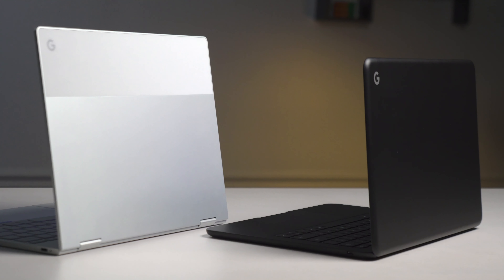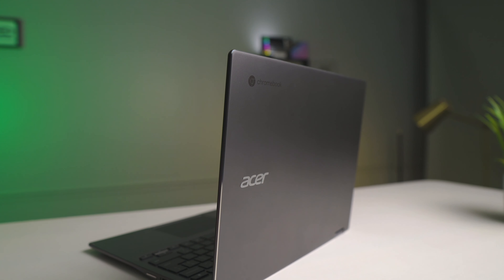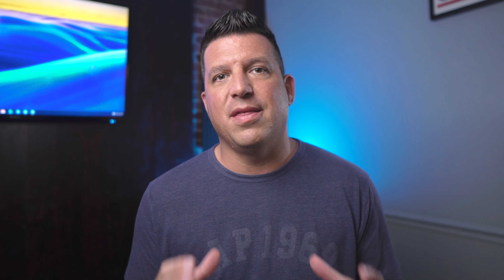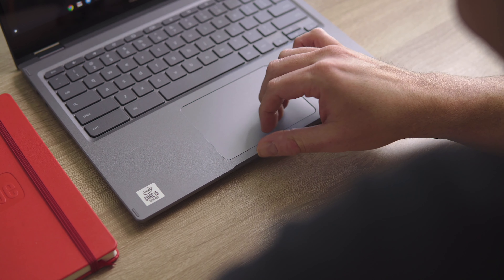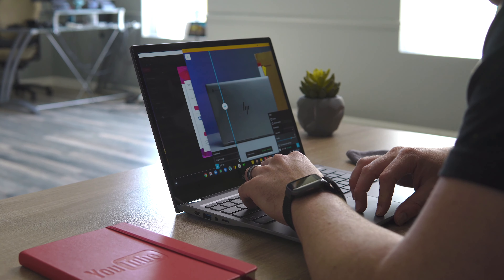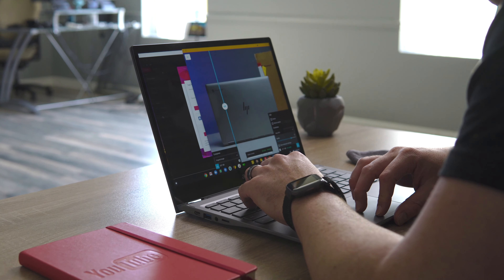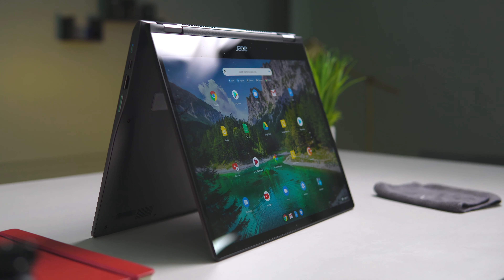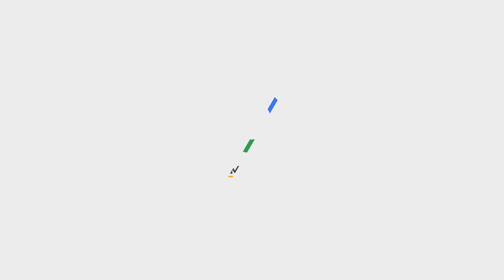Why the Acer Chromebook Spin 713 Is Now My Everyday Carry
Here at Chrome Unboxed, we spend a ton of time unboxing and reviewing Chromebooks. It’s in our name, after all, and impressions on all the latest hardware in the Chromebook ecosystem will always be central to our purpose as a tech blog, YouTube channel, and Podcast. Though I spend a great deal of time bouncing from one Chromebook to the next, there are still decent stretches of time where I’m not in review mode and I go back to my home device. My safe place. My go-to Chromebook.

For a few years now, that Chromebook has always had a Google logo on the back as I’ve basically been between the Pixelbook and Pixelbook Go. Though other devices have come and gone with better internal specs, better connectivity, better screens, and better fringe benefits, there’s just been something about Google’s own devices that has always brought me back again and again. For the past month or so, however, that is changing as I’ve purchased and now carry the fantastic Acer Chromebook Spin 713 in my bag as my main device.  I'd like to share why.